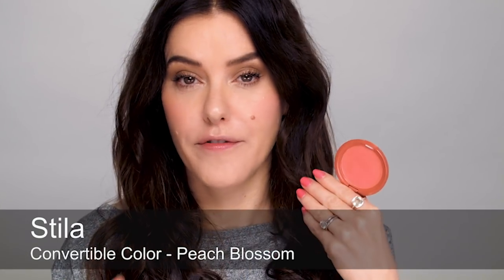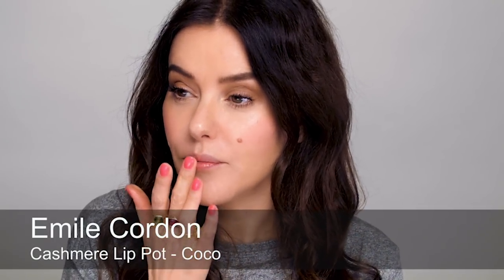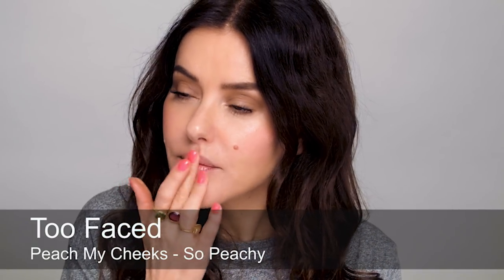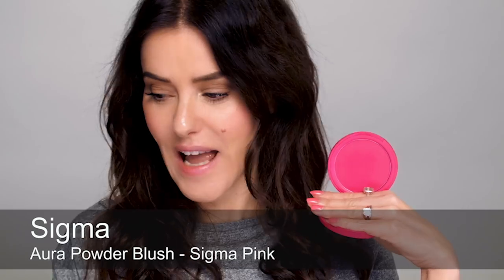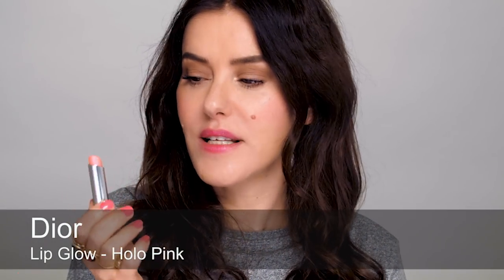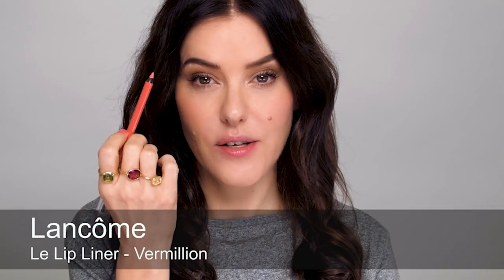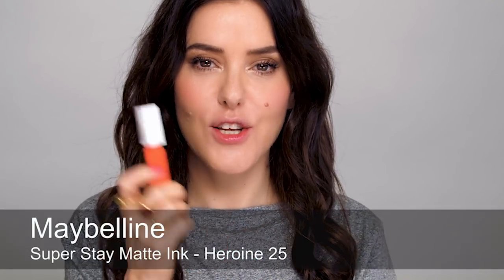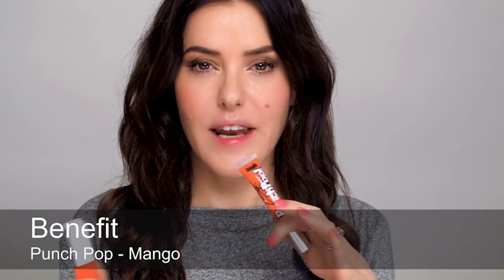3 FAST AND FRUITY LIP LOOKS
Here’s a quick makeup tutorial with 3 fast lip looks.
100% of advertising revenue is donated to charity.

My makeup in the tutorial:
Base

For for all the products used in this film and for makeup tips and information visit my